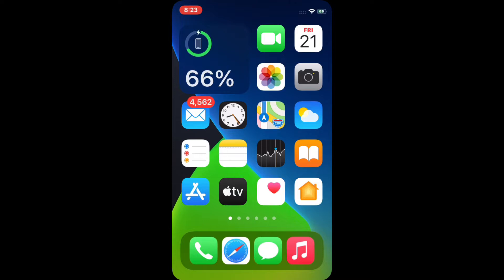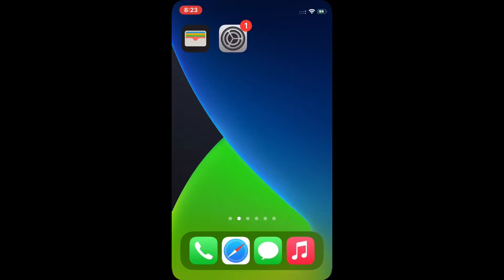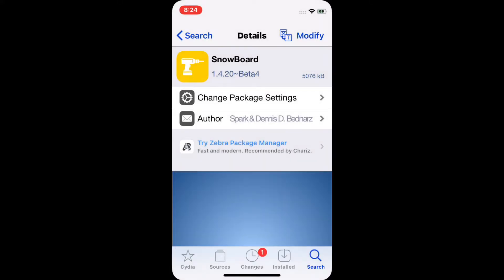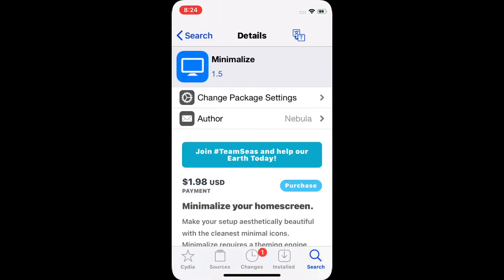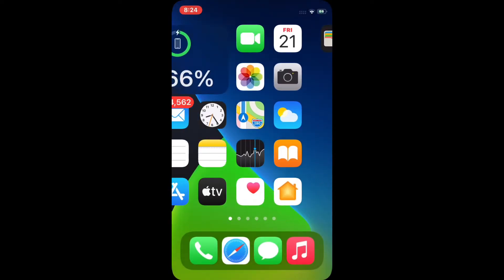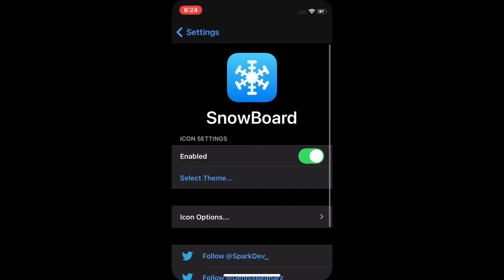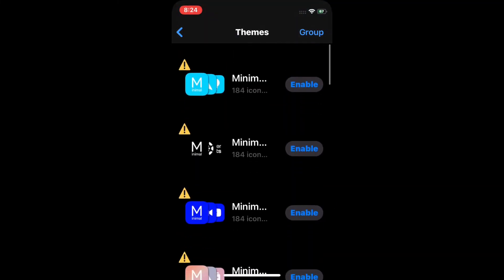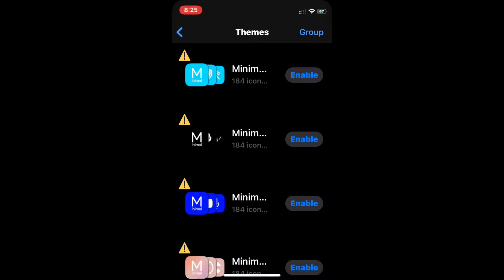How to Change iPhone Home Screen Icons - Jailbreak Tweak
In this video, I'm going to teach you how to change the icons of your iPhone to give a newer look to the home screen. Jailbreak is required in order for the tweak to work. The tweak needs to be paid before using however you can use other tweaks to change your home screen icons.